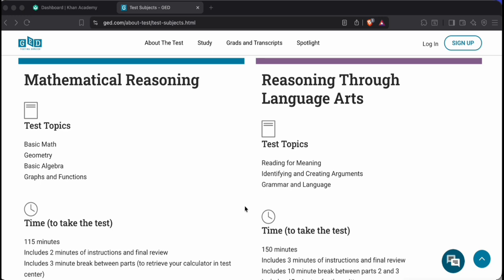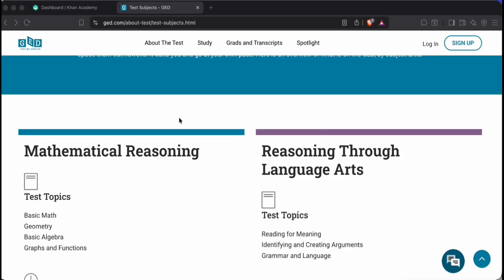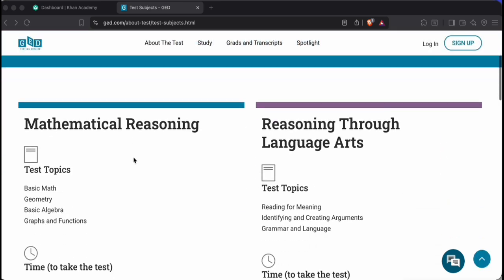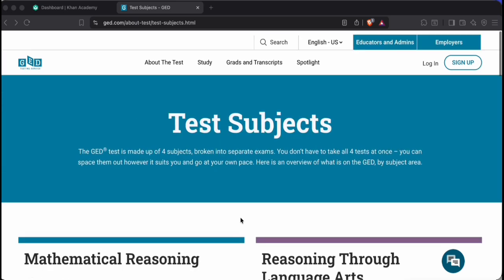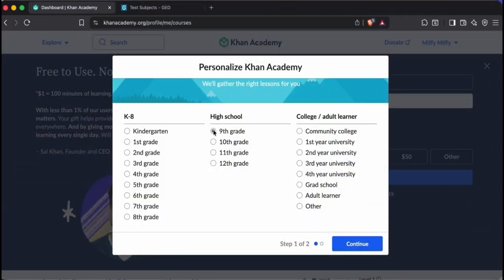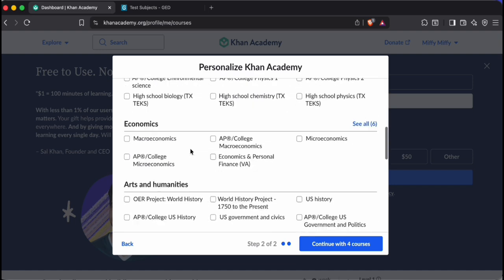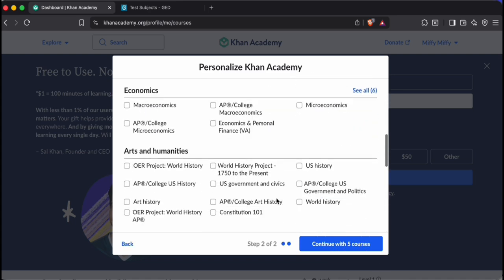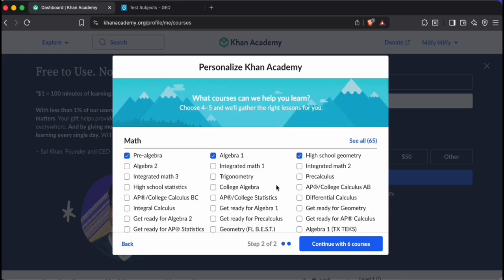3 free resources for GED test studying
This video is not made by an educational professional, it is entirely meant to be me yapping about what helped me as someone who took and passed the GED test.